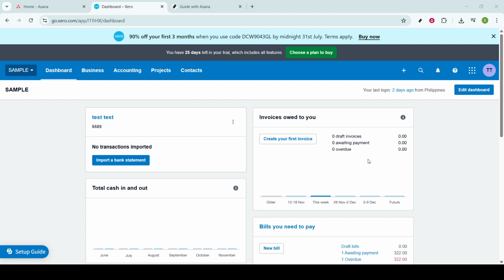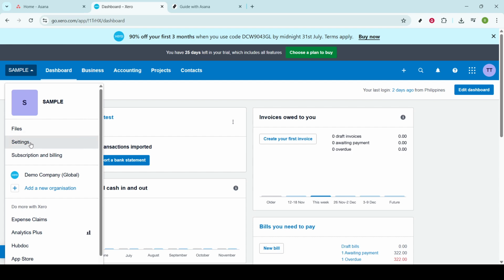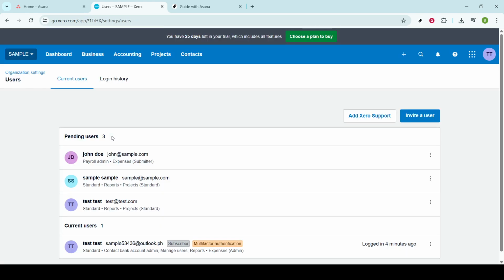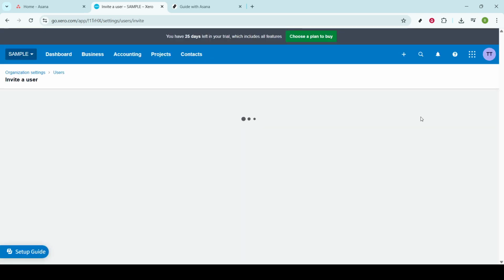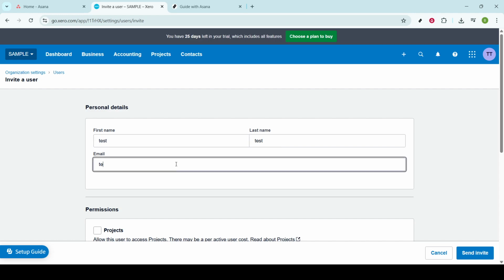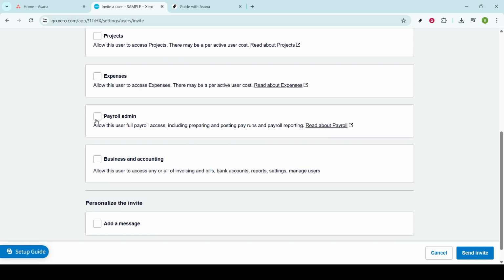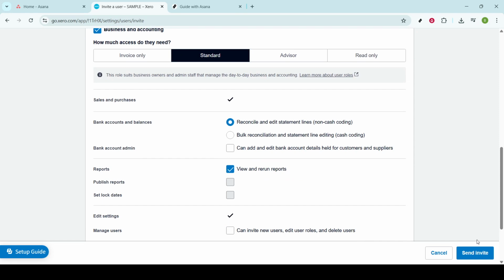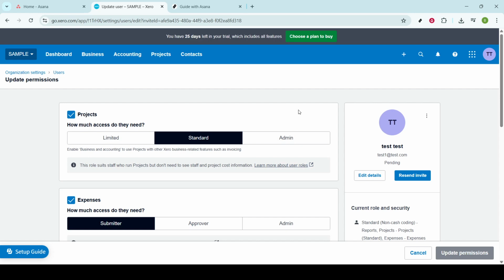How to Share Xero Access [2026 Full Guide]